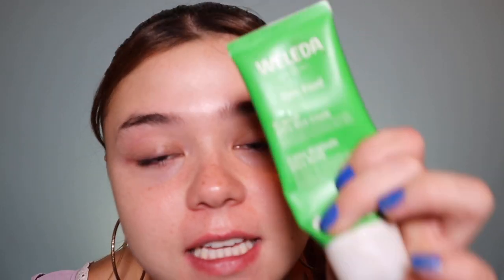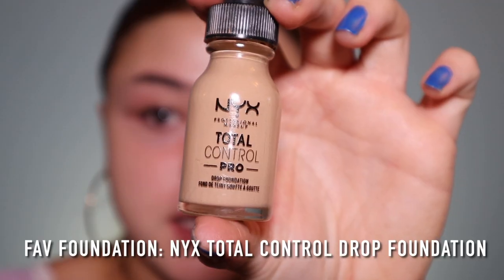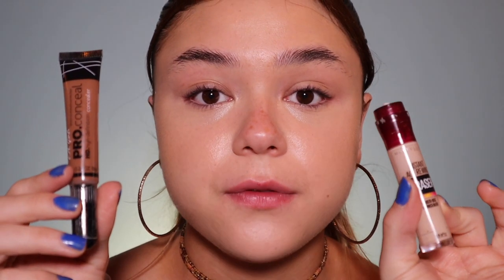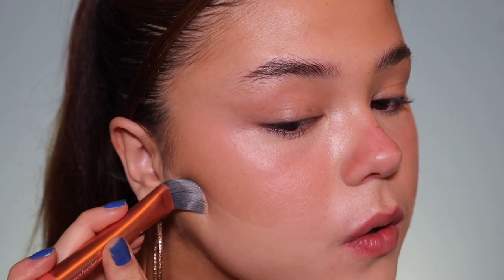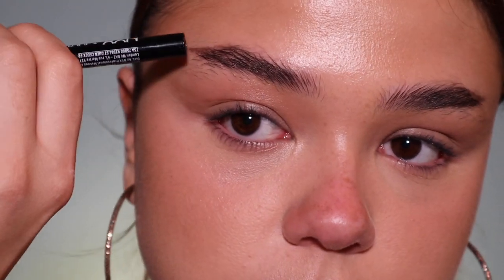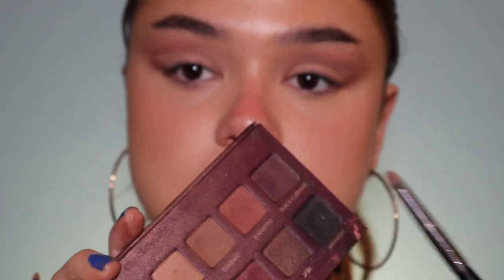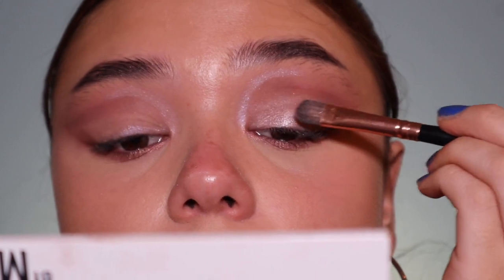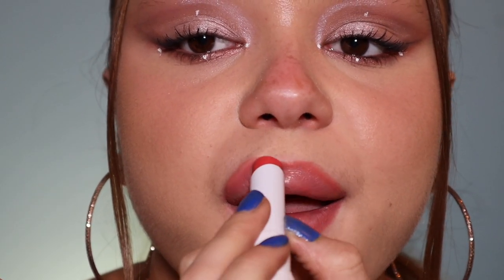FULL FACE OF MY DRUGSTORE FAVORITES- grwm i feel pretty look :)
GRWM a face full of my drugstore favs!! ALMOND EYES y’all are getting your video monday!

Special thanks to Alex Sanzeri for the genius music follow him for more!!

If you would like to book me as a makeup artist or any business related inquiries contact through this email!

none of this is sponsored btw i bought all this w MY MONEEEYYYYYYY